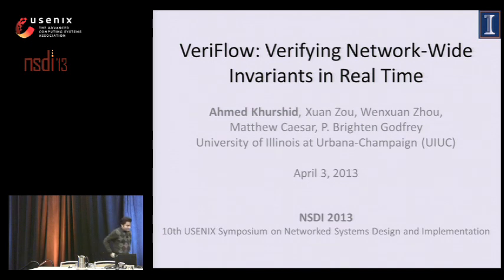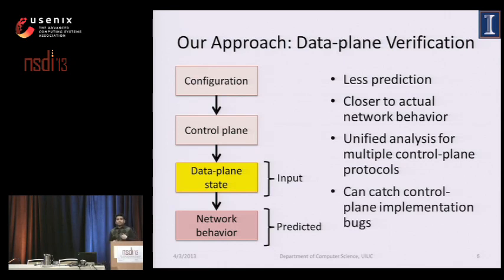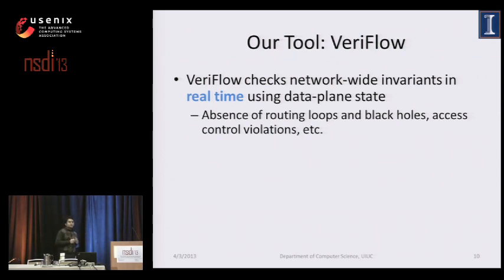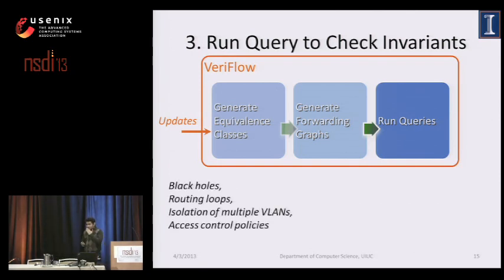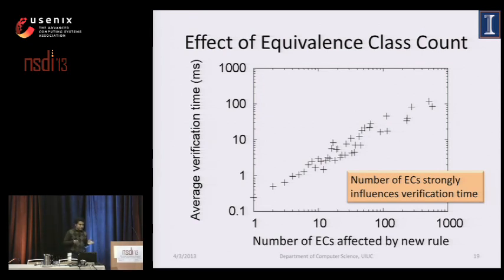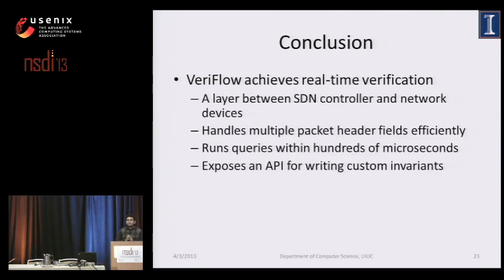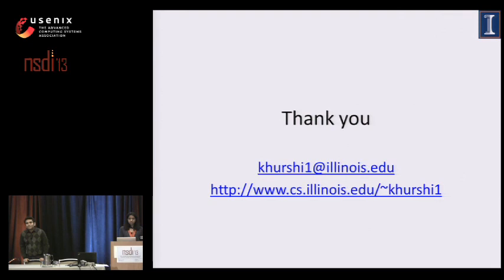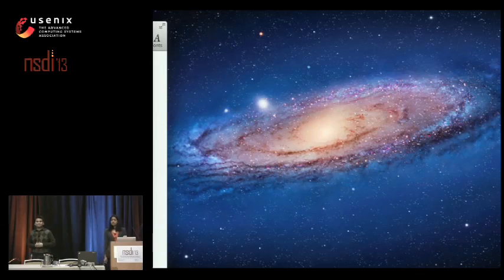NSDI '13 - VeriFlow: Verifying Network-Wide Invariants in Real Time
VeriFlow: Verifying Network-Wide Invariants in Real Time

Ahmed Khurshid, Xuan Zou, Wenxuan Zhou, Matthew Caesar, and P. Brighten Godfrey, University of Illinois at Urbana-Champaign

Networks are complex and prone to bugs. Existing tools that check network conﬁguration ﬁles and the data-plane state operate ofﬂine at timescales of seconds to hours, and cannot detect or prevent bugs as they arise.

Is it possible to check network-wide invariants in real time, as the network state evolves? The key challenge here is to achieve extremely low latency during the checks so that network performance is not affected. In this paper, we present a design, VeriFlow, which achieves this goal. VeriFlow is a layer between a software-deﬁned networking controller and network devices that checks for network-wide invariant violations dynamically as each forwarding rule is inserted, modiﬁed or deleted. VeriFlow supports analysis over multiple header ﬁelds, and an API for checking custom invariants. Based on a prototype implementation integrated with the NOX OpenFlow controller, and driven by a Mininet OpenFlow network and Route Views trace data, we ﬁnd that VeriFlow can perform rigorous checking within hundreds of microseconds per rule insertion or deletion.